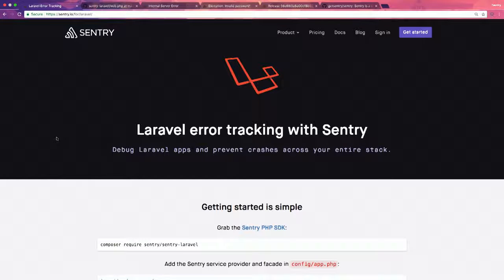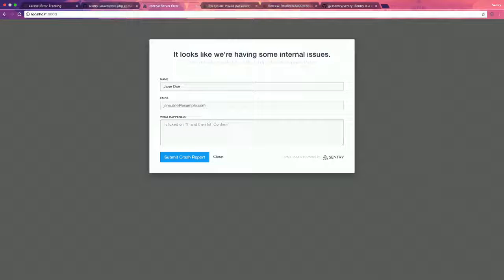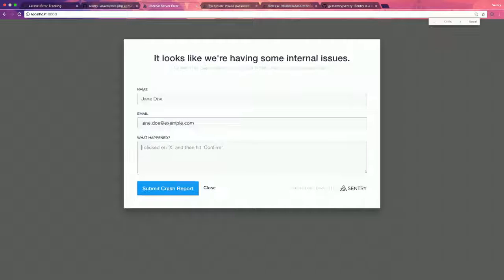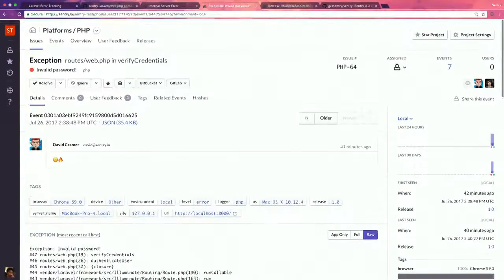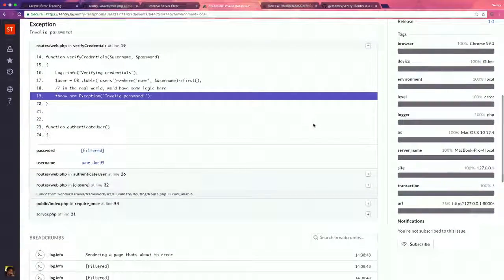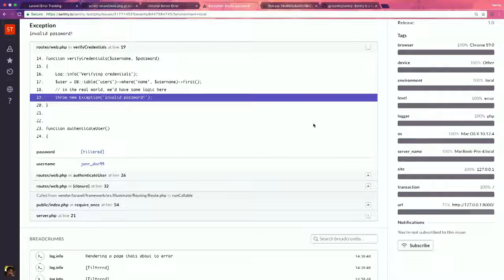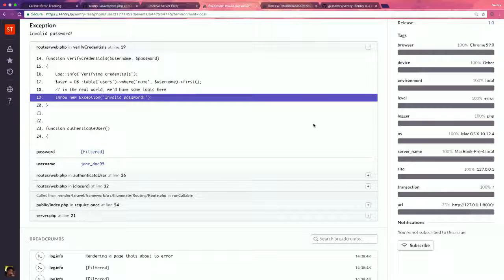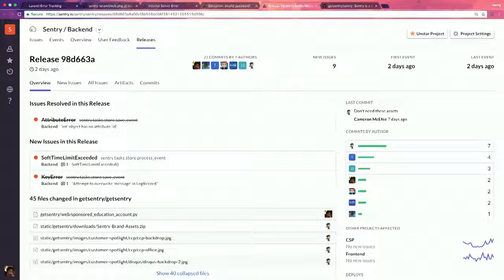Day 1 - Nils Adermann From Laracon US 2017